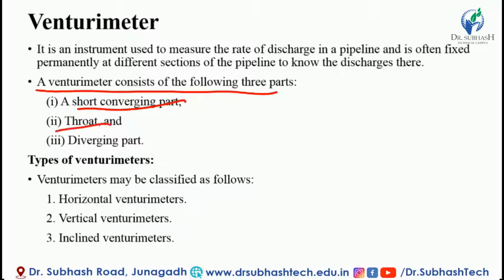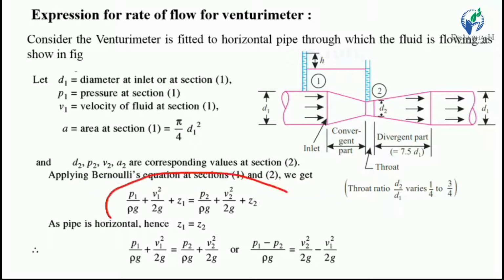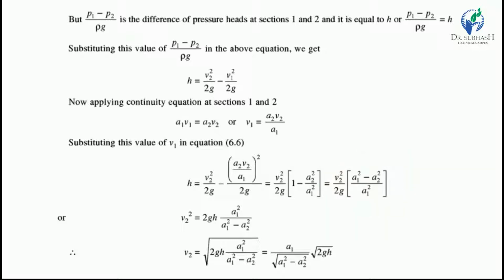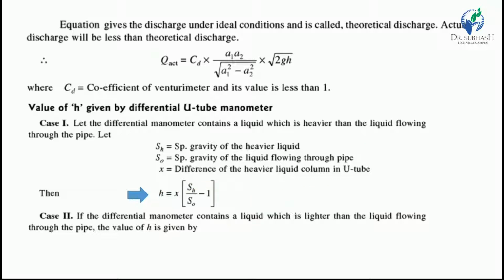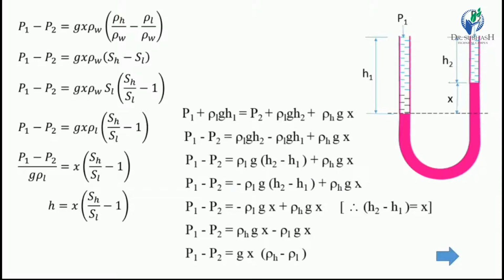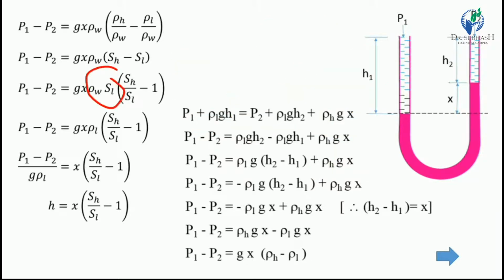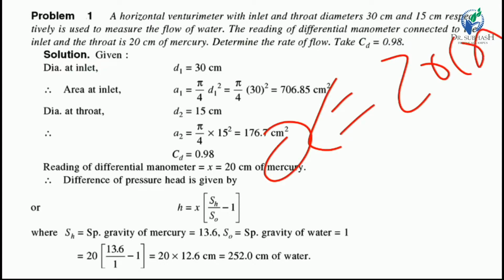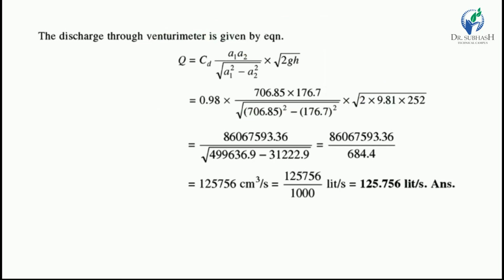Venturimeter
Fluid Mechanics